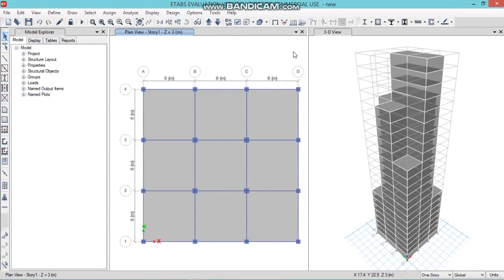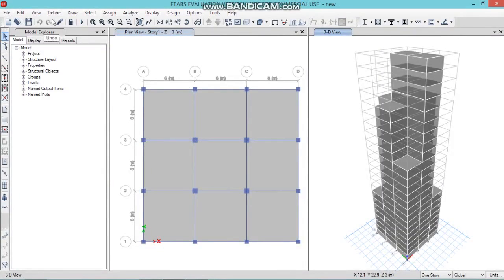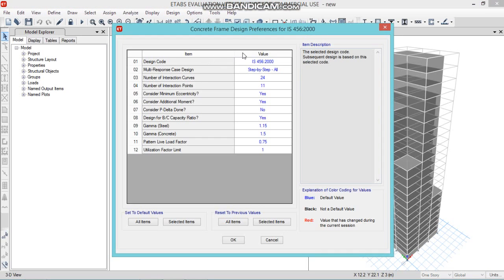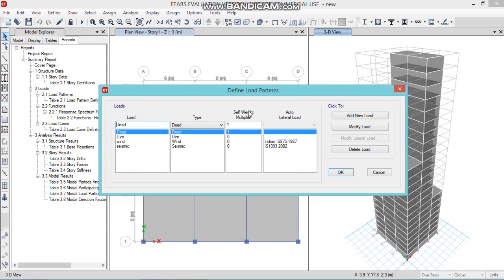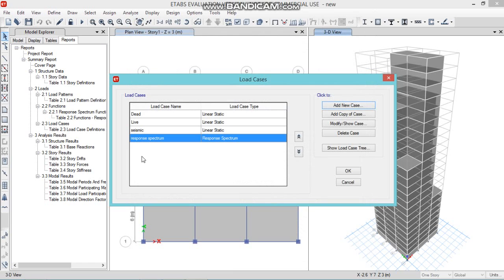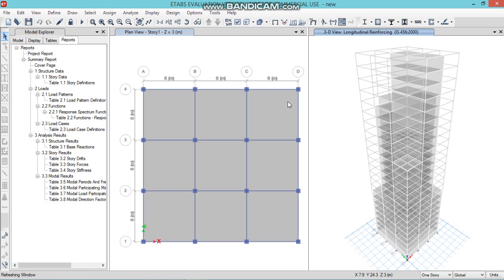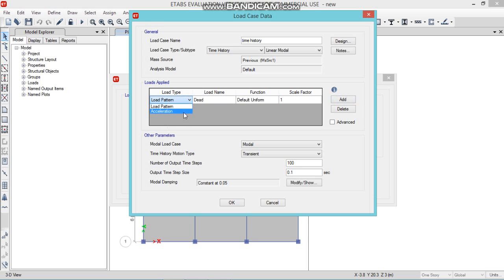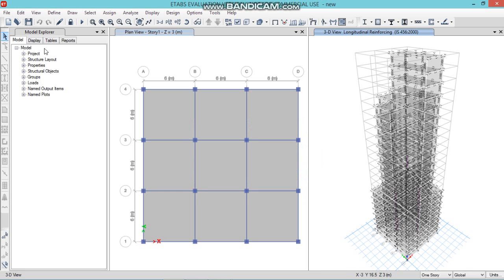Seismic Design - Project assignment for Skyfi Labs online course - by Rishabh Rajpurohit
This video is made by Rishabh Rajpurohit as part of the final assignment of Seismic Design course from Skyfi Labs. The Seismic Design online video tutorials from Skyfi Labs was used to complete this project.